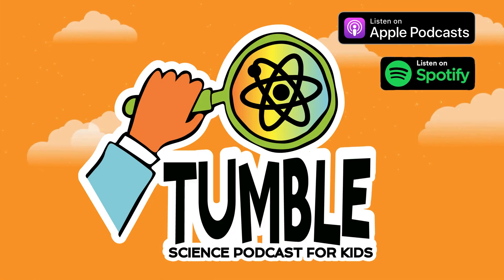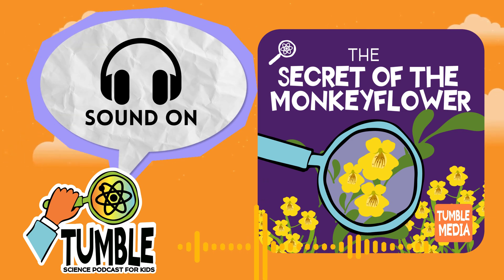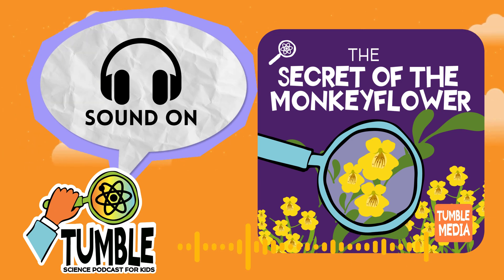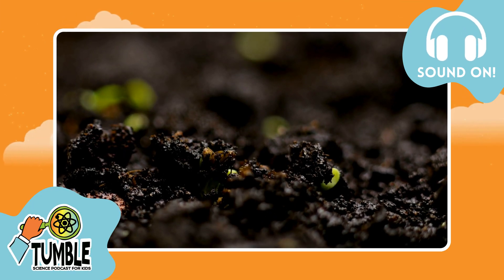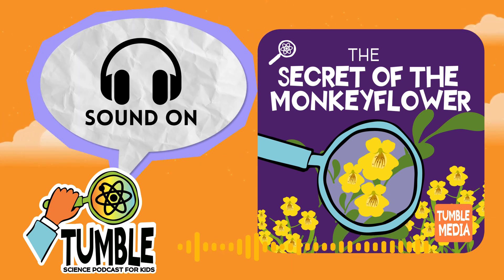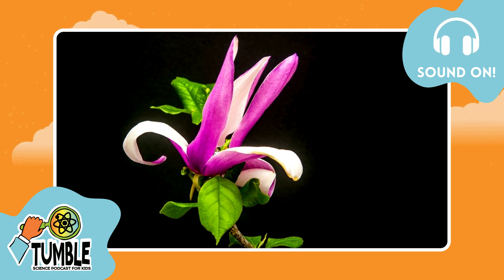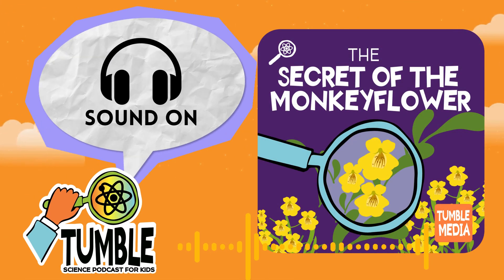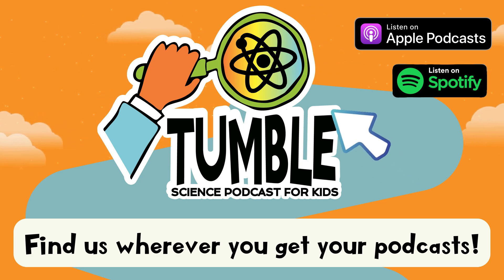The Secret of the Monkeyflower - Tumble Science Podcast for Kids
The Secret of the Monkeyflower | Full Podcast Episode | Tumble Science Podcast for Kids

How do species evolve? Find out in the shocking conclusion of our Monkeyflower mystery series! Plant biologist David Lowry has been tracking down clues to solve the question of why plants look different - and the yellow monkeyflower is more than a suspect. Now, it’s time to take his detective skills up a notch, and use the science of DNA. A twisted discovery will flip the case - and lead to a new chapter in understanding how life evolves.

This episode was originally published on 10/18/24

Listen on your favorite podcast app!
AMAZON MUSIC

Check out David’s monkeyflower mystery comic book on our blog at sciencepodcastforkids.com!

This material is based upon work supported by the National Science Foundation under grant 2153100: IMAGiNE: The genetic, developmental, and physiological mechanisms of plant local adaptation to oceanic salt spray.